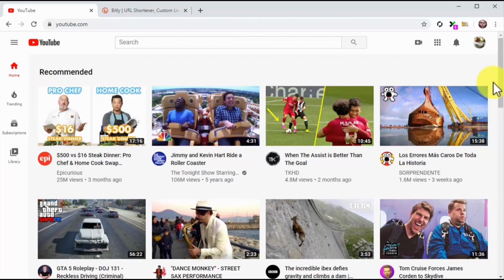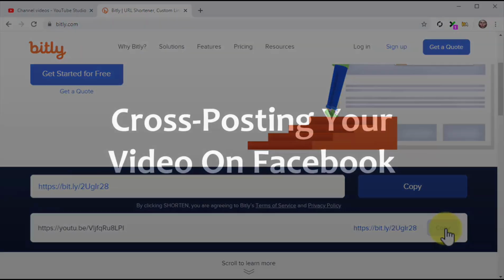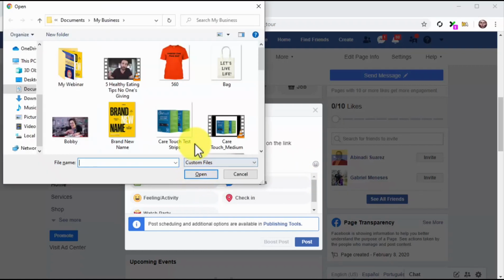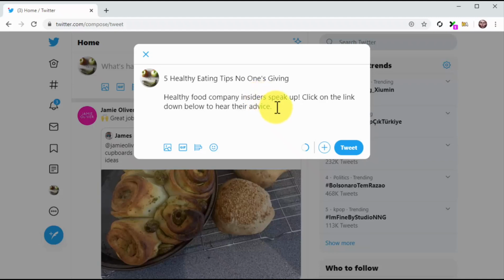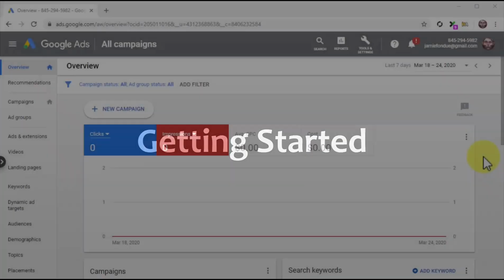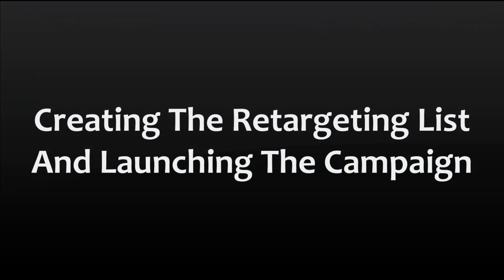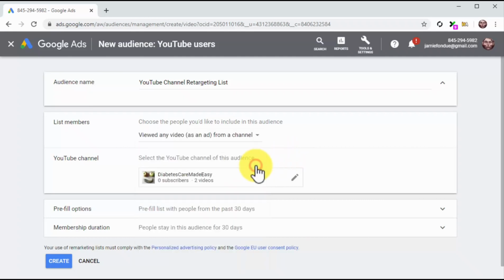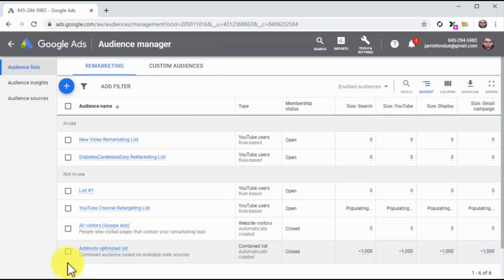YouTube business merketing training video course free 7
Tarashankar GoswamiTarashankar Goswami.How To Create an Training Program Steps to Success. Why Should Learning Be Interesting?. Quick Ways and Long-Term Strategies to Make Money Online in 2023.how to make great training videos. how to make learning power strong. training .lerning money Tarashankar goswami.relaxing ,butiful ,melody nature .